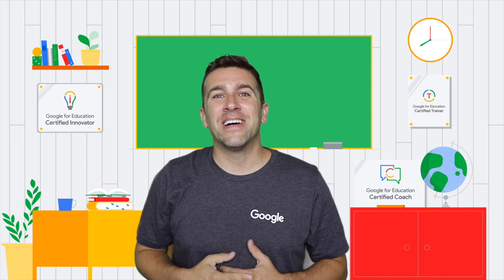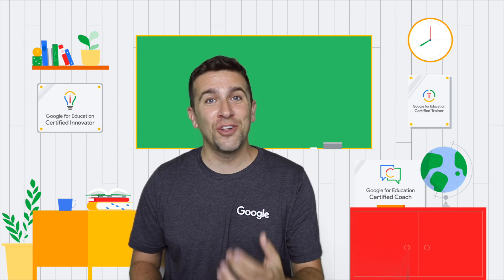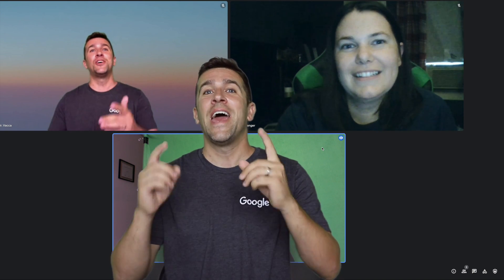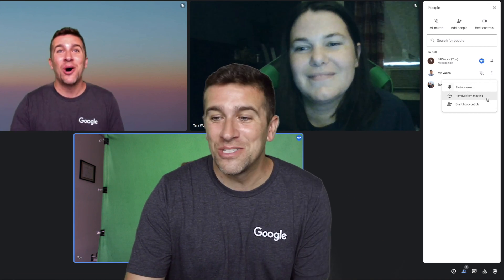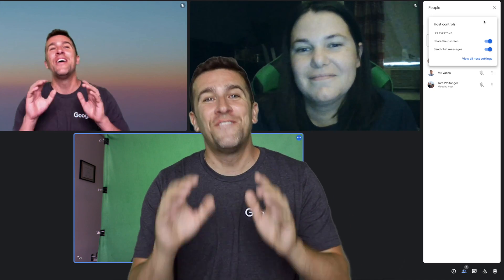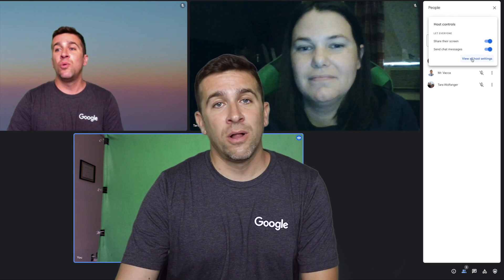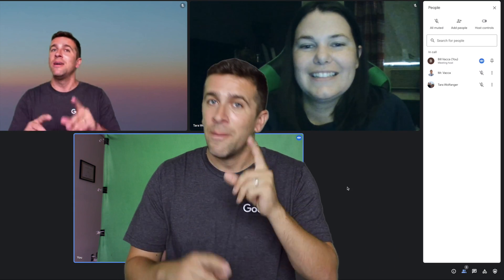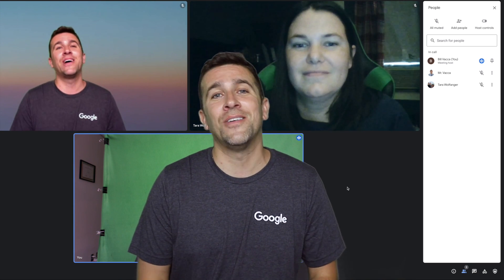How to Add a Co-Host in Google Meet! Up to 25 Co Hosts can be Added!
Here is a quick guide to a new feature that is coming soon to Google Meet - adding co-hosts!

You can have up to 25 co hosts in a Meet.  This update will roll out in the next couple of weeks.